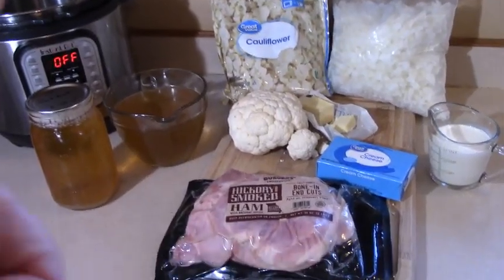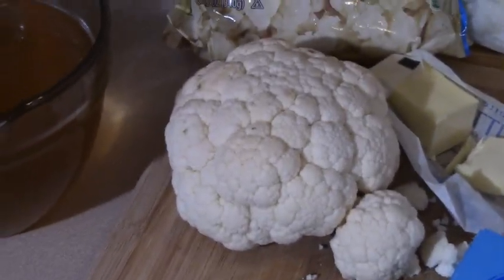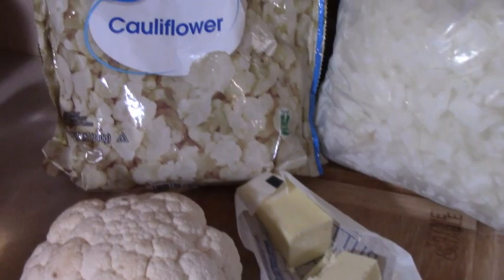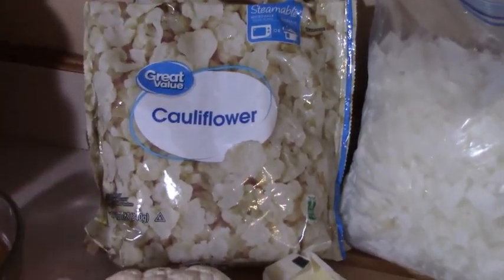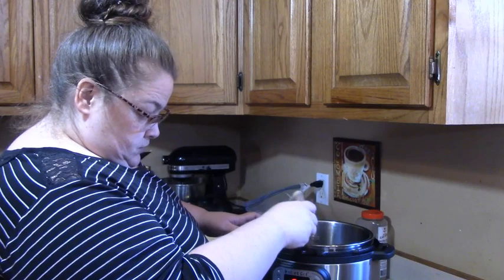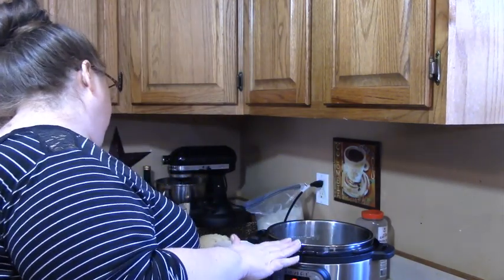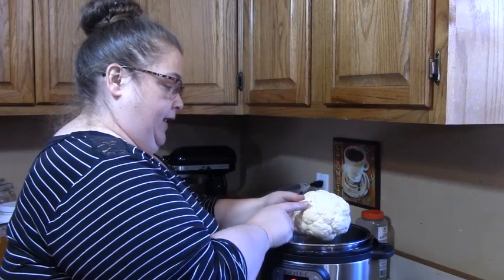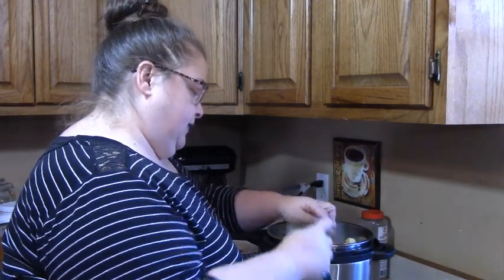Creamy Ham and Cauliflower Soup, Instant Pot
I'm sharing one of my top soup recipes from my blog. It is a low-carb and gluten-free Creamy Ham & Cauliflower Soup. It is delicious and ready in about 35 minutes in the Instant Pot from prep to finish! Check out the channels and the full playlist below for more "Soup or Bowl" recipes in the playlist below!

1.